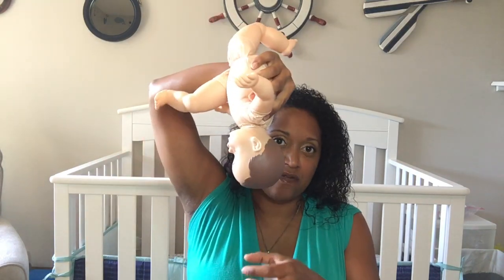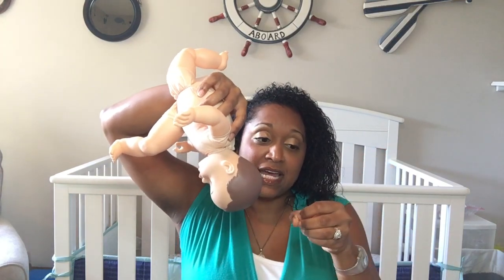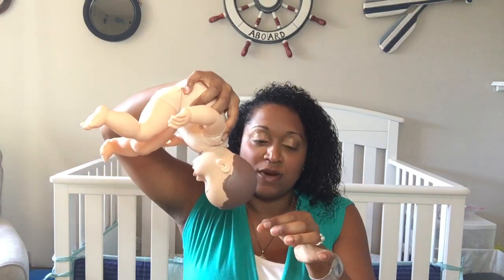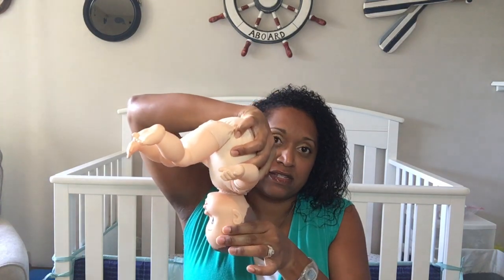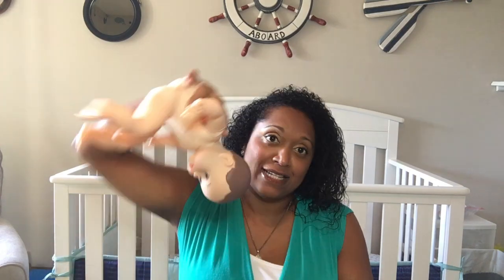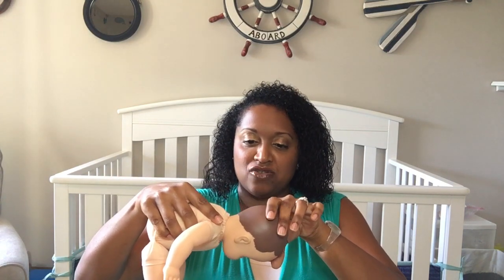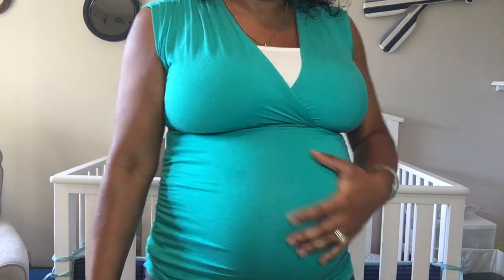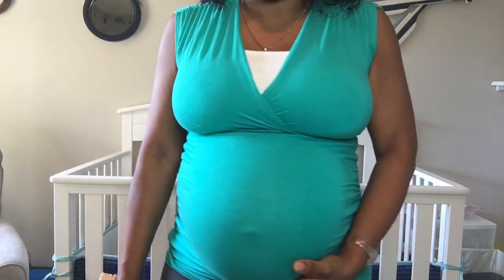Gravity & Giving Birth! Why is Gravity So IMPORTANT?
This video explains the history behind traditional ways of giving birth and why so many women find themselves on their BACK which is the WORST position you could possibly be in!!! Find out where lying down to give birth really came from and how you can have a Better Birth with common sense measures YOU can take!  When you know more you can do, be and have more. Knowledge is power!

Many Blessings!
Dayna Ruben